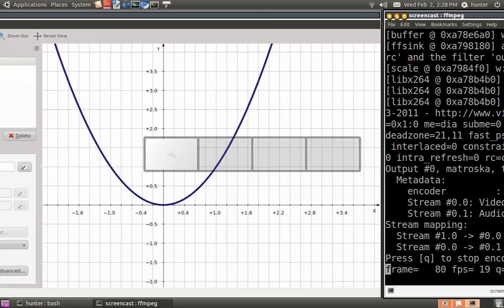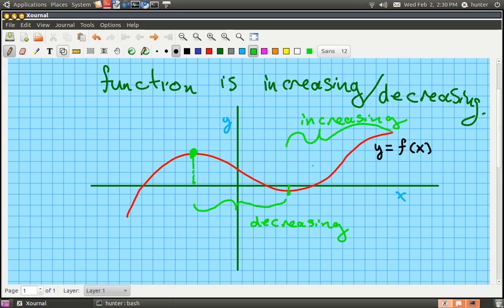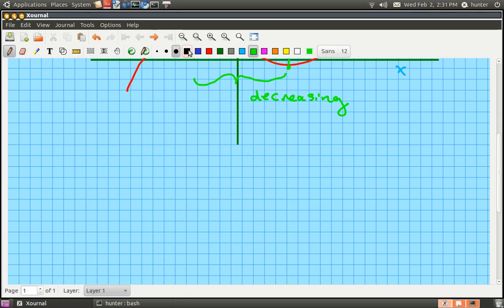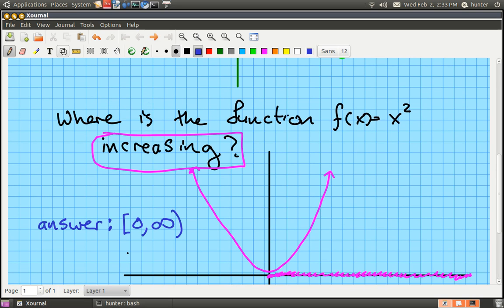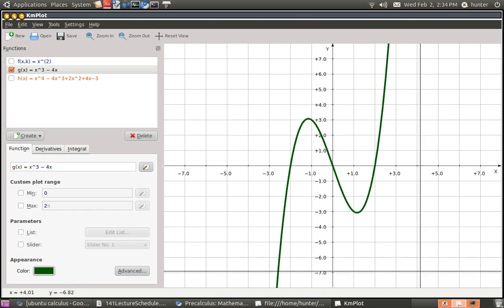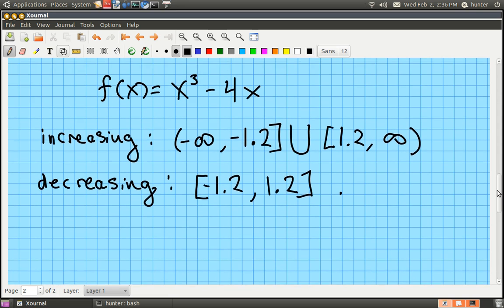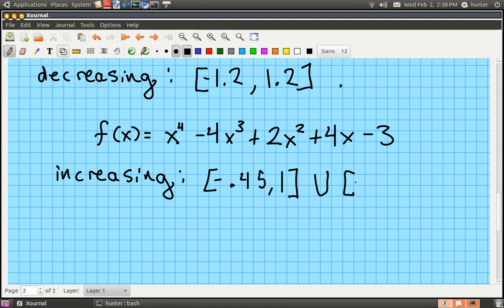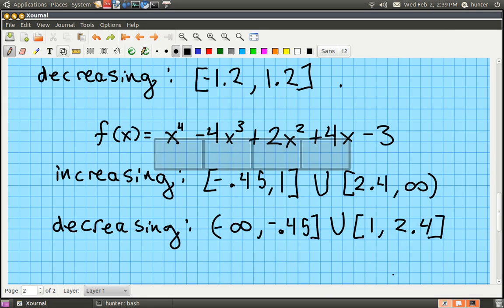increasingDecreasing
An introduction to the idea of intervals of increase and decrease for functions.  Several examples given